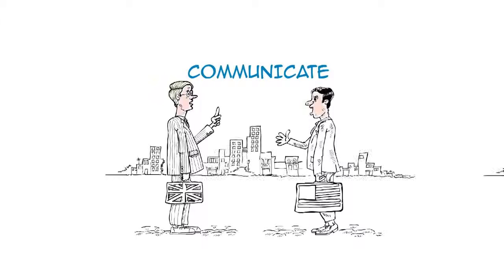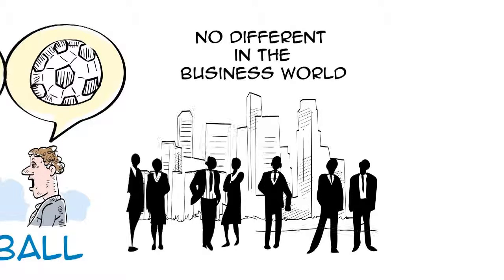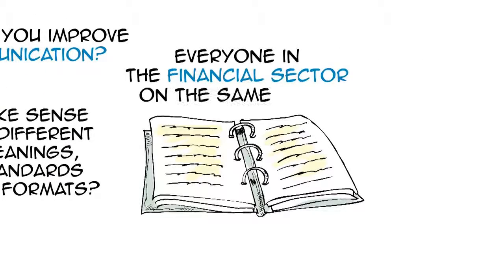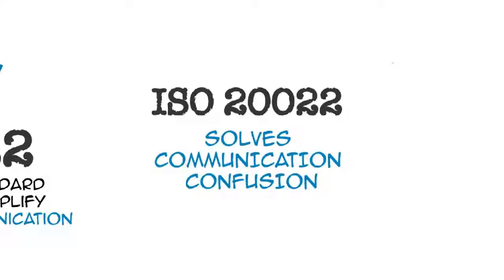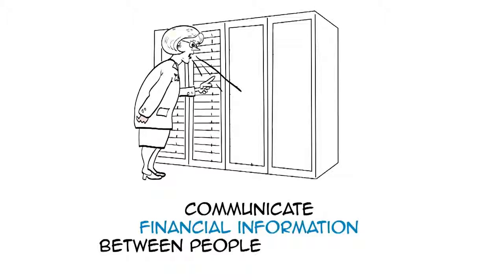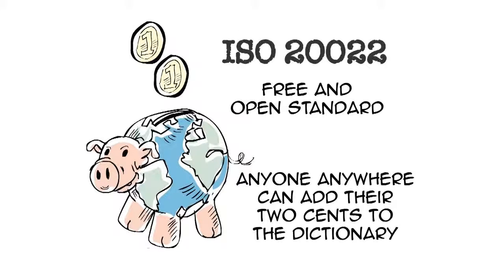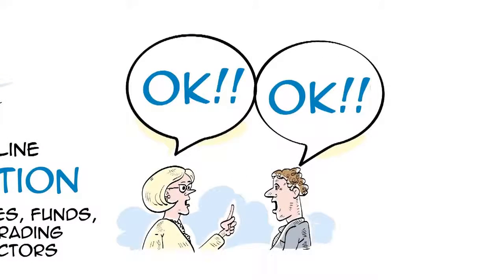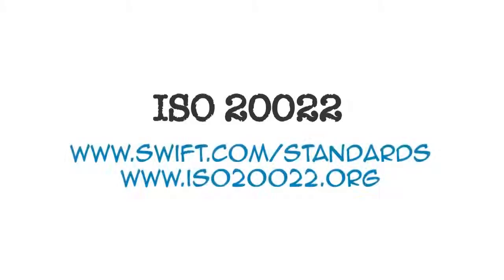ISO 20022 made simple